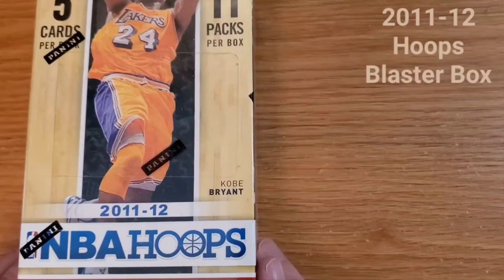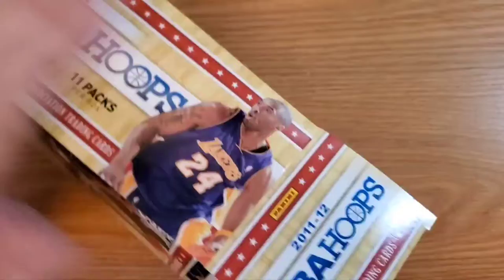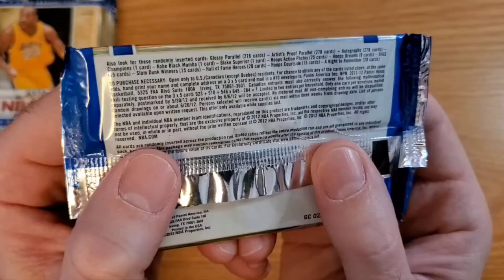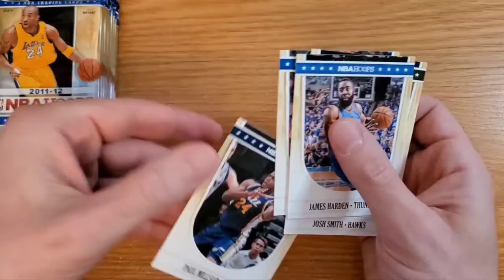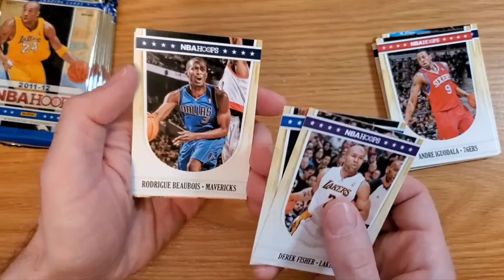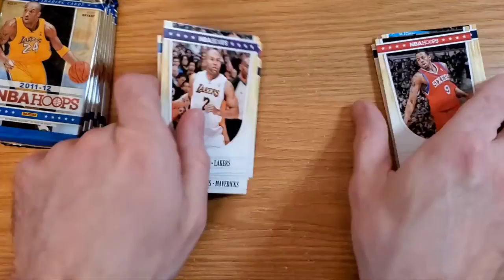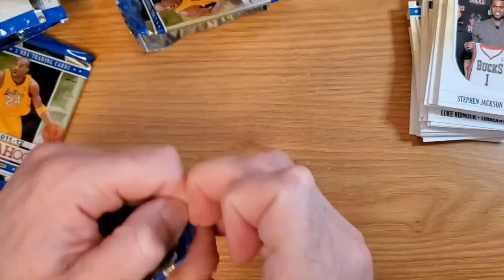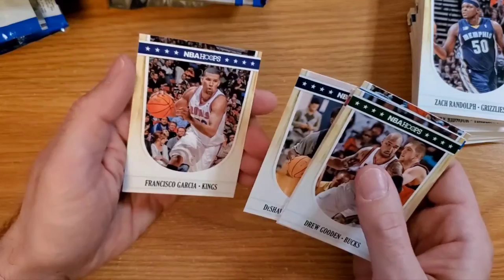Basketball Card Rip & Review: 2011-12 Hoops - Blaster Box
I break open an entire blaster box of 2011-12 Hoops basketball cards and determine how worthwhile and valuable it is.